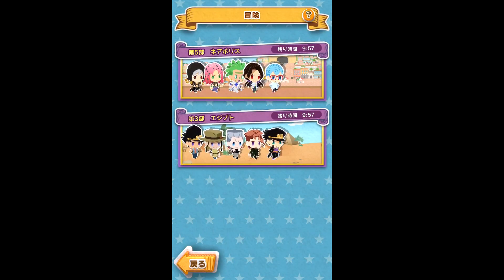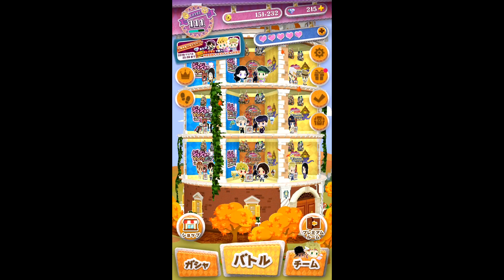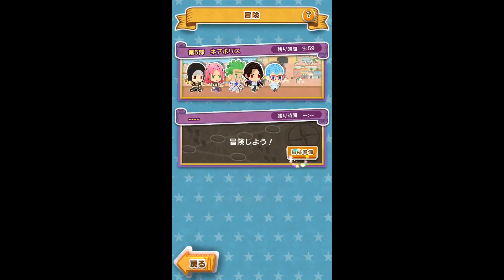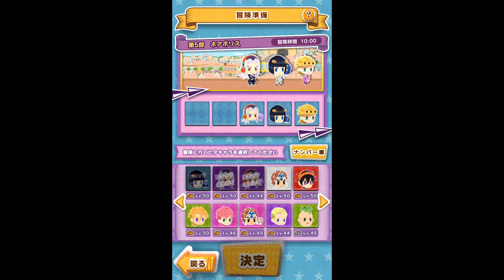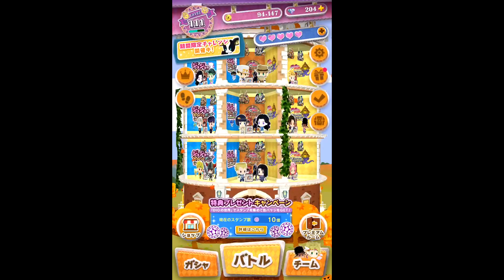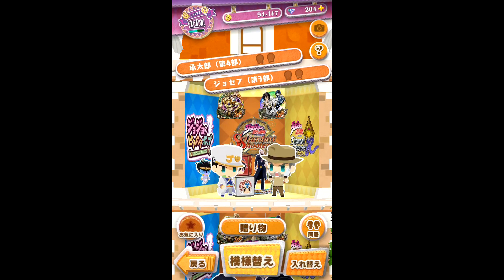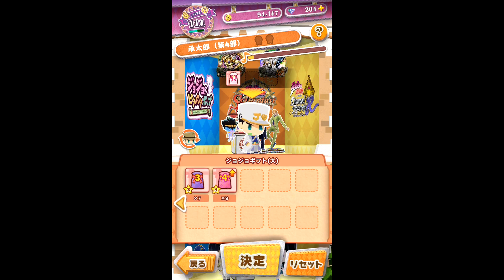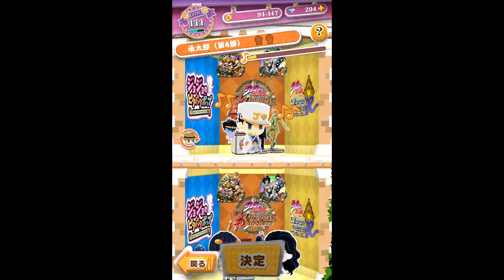JoJo PPP Adventure Mode Guide/Tutorial!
Just a basic tutorial for the recently released Adventure Mode.

gift drop images from the chinese ppp community, thanks to them